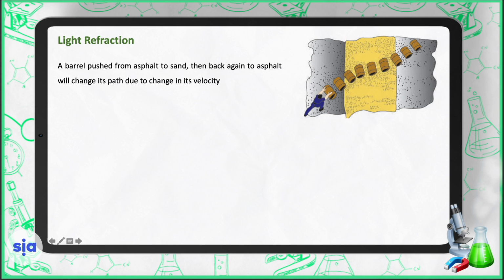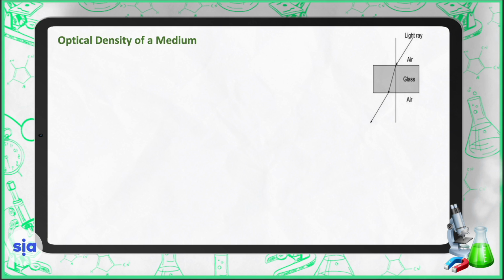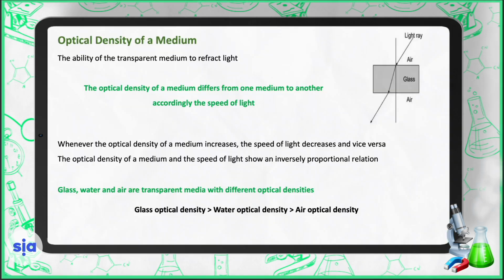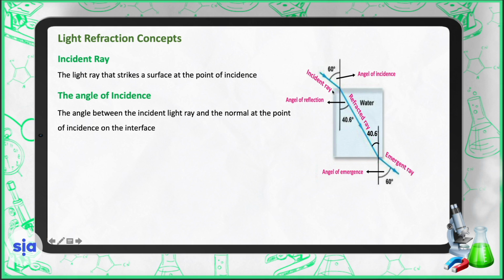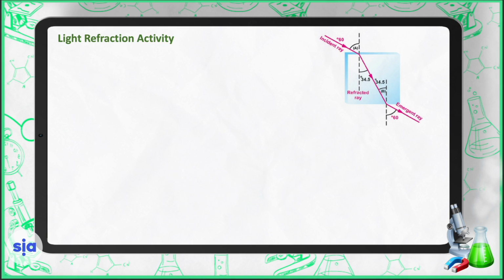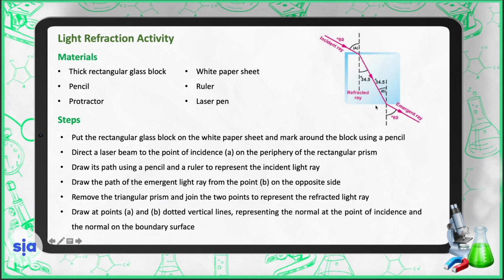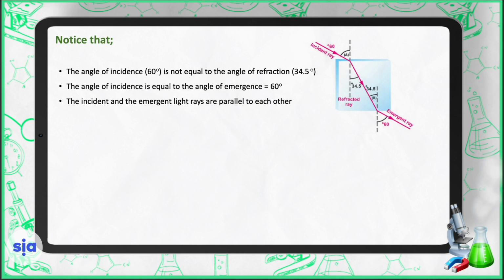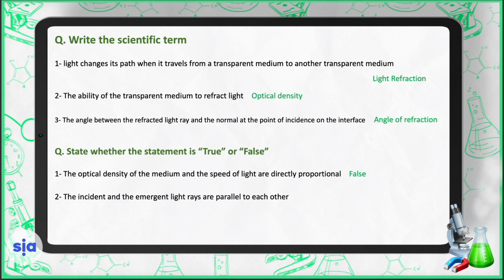Reflection&Refraction of Light P2